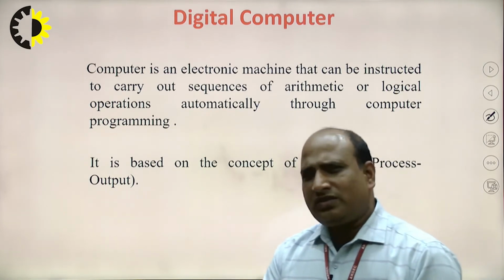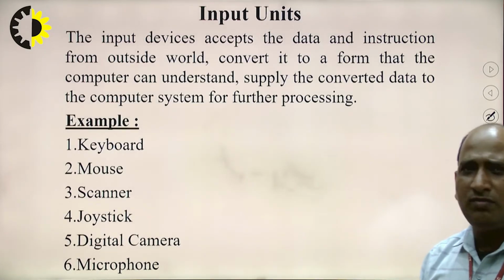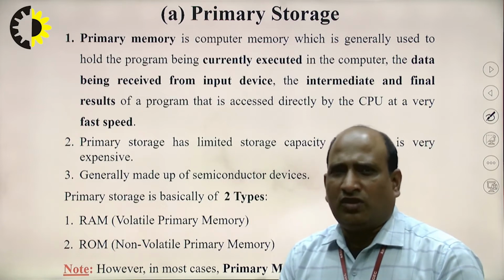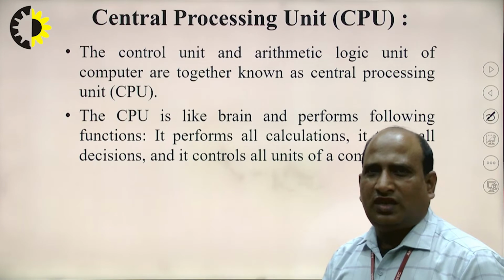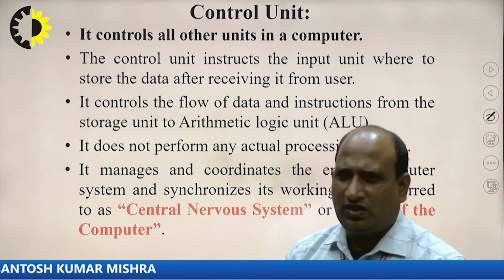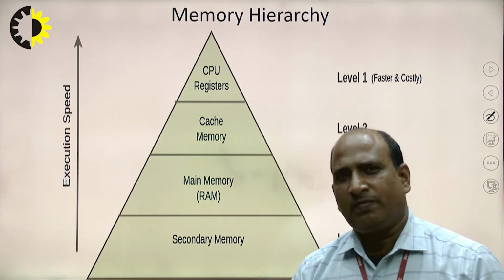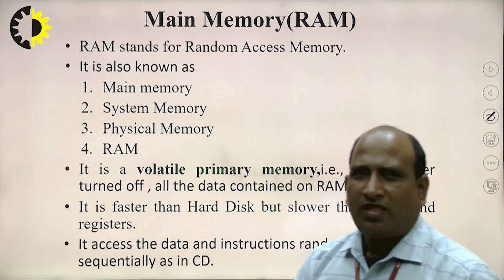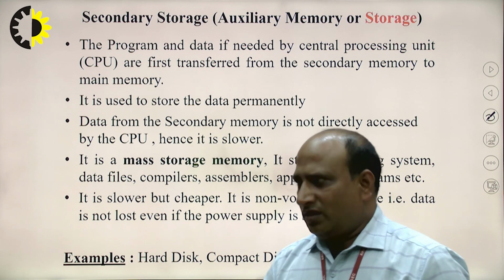PROGRAMMING FOR PROBLEM SOLVING LECTURE 01 ''Introduction to computer'' By Mr. Santosh Kumar Mishra